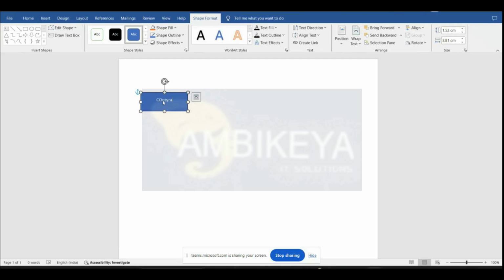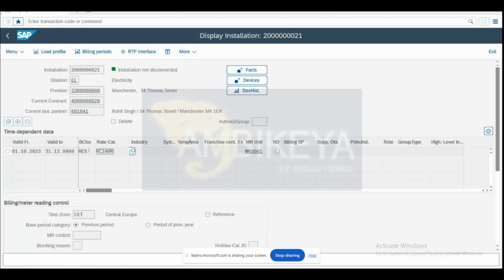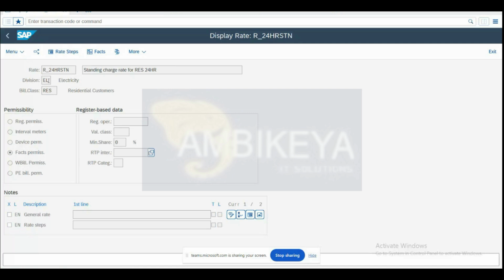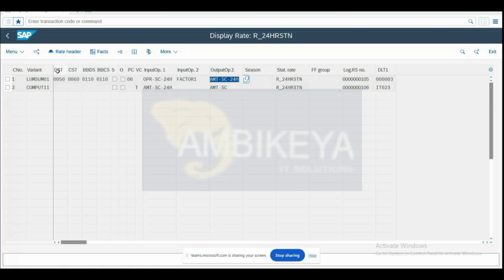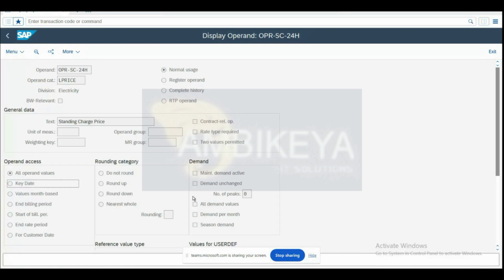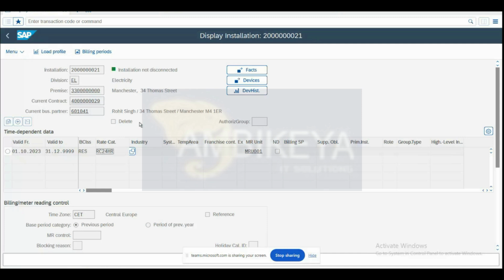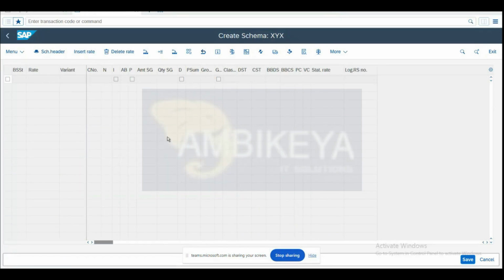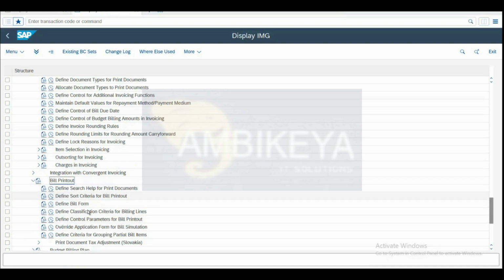SAP ISU Billing Webinar || Best SAP Training || Ambikeya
The SAP ISU Billing Webinar is an educational session focused on SAP's Industry-Specific Solution for Utilities (ISU) billing module. It covers functionalities, best practices, and implementation strategies for managing billing processes in utility companies, helping professionals optimize operations and enhance their understanding of SAP ISU.